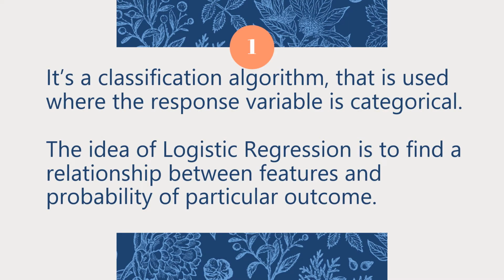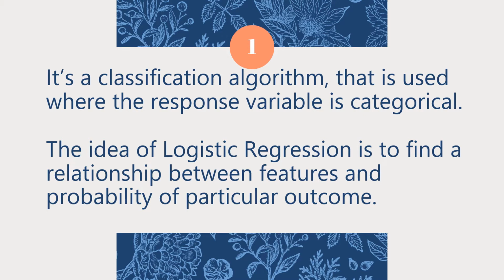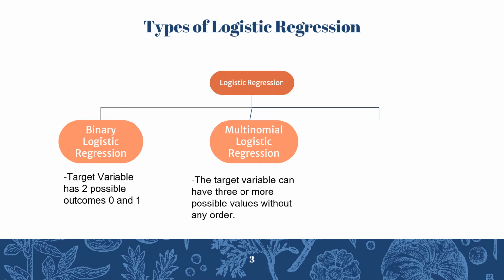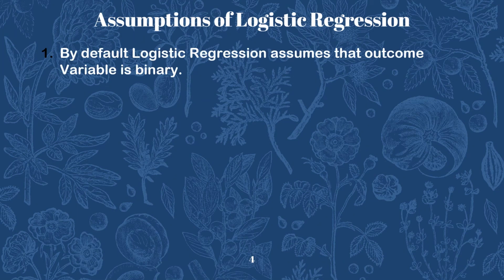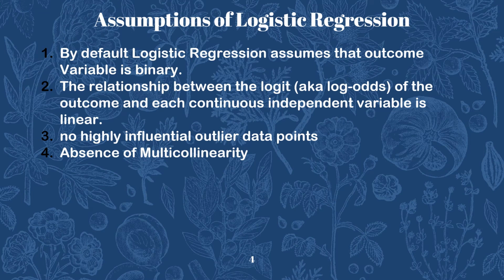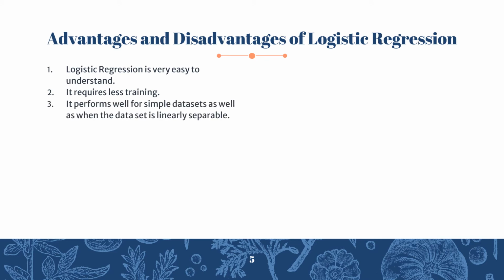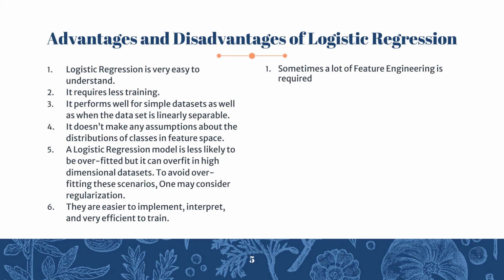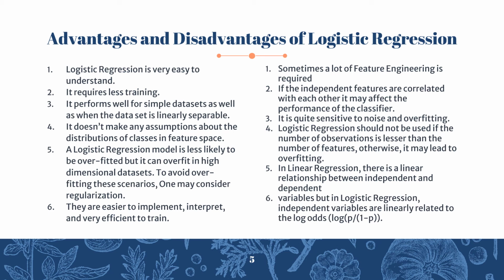Introduction to Logistic Regression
In this video, I have explained theoretically the concept of Logistic regression along with it's assumptions , advantages and disadvantages.